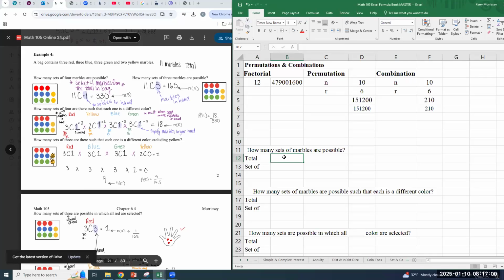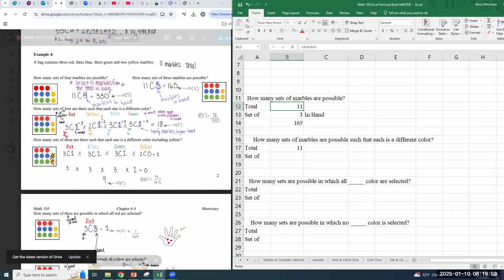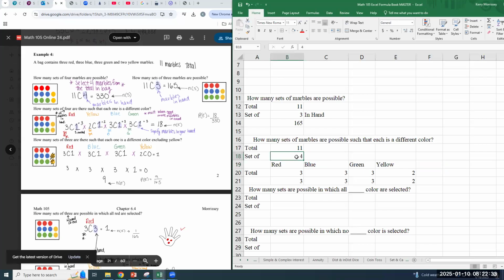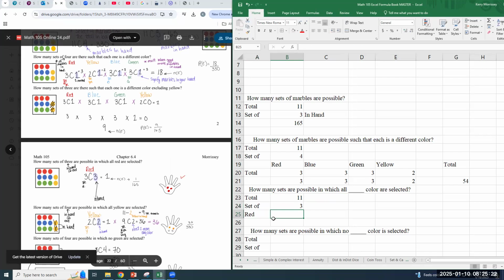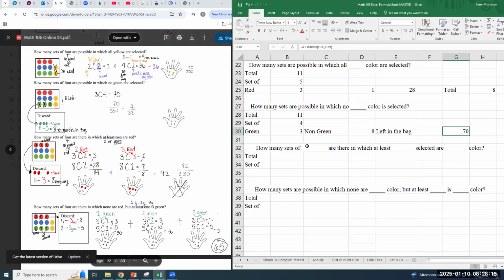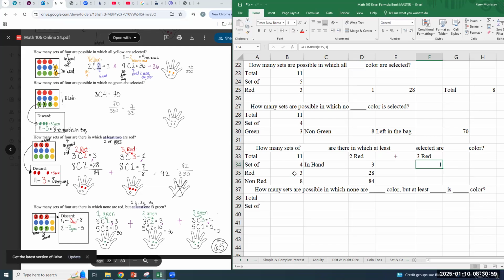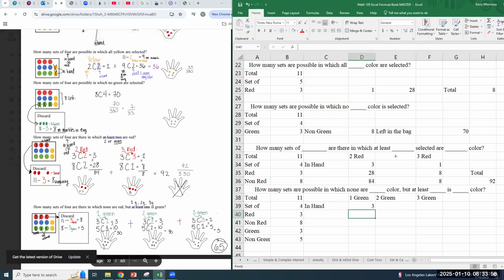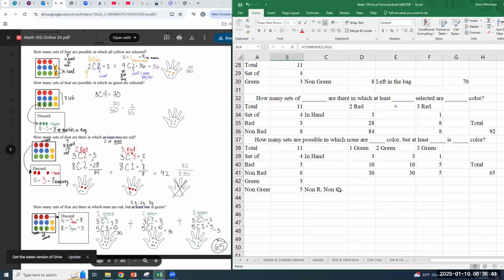Marbles Excel Sheet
In this video, we discuss how to solve various marble problems in excel.